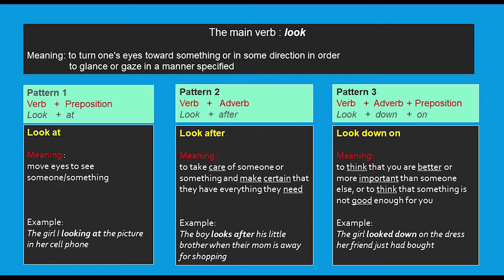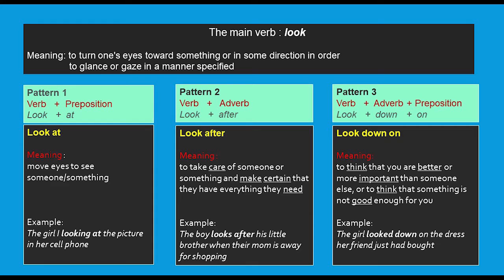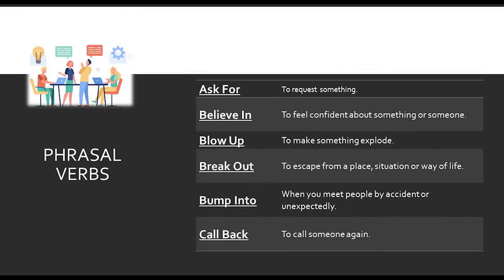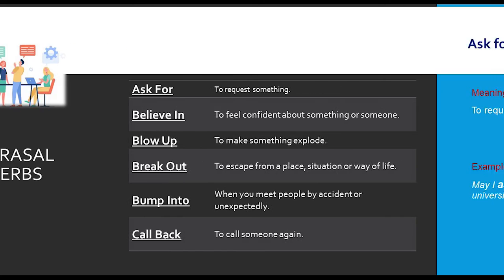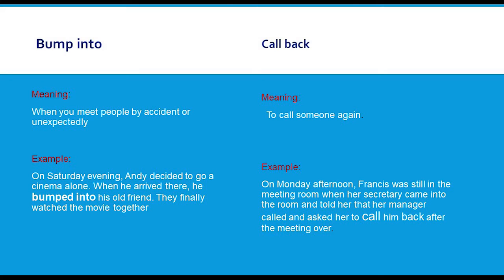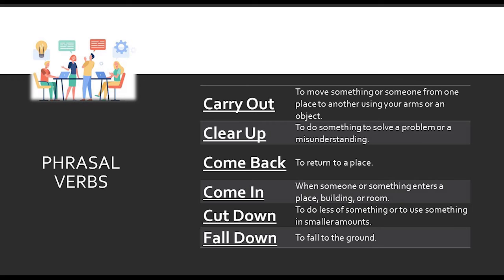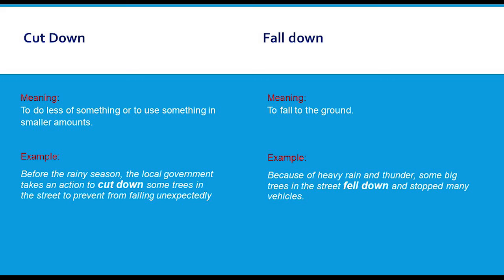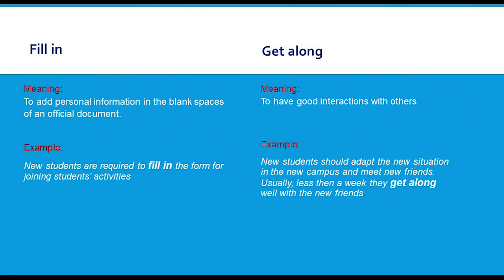PeVe for learning English Phrasal Verbs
This video is to support learners in learning English Phrasal Verbs